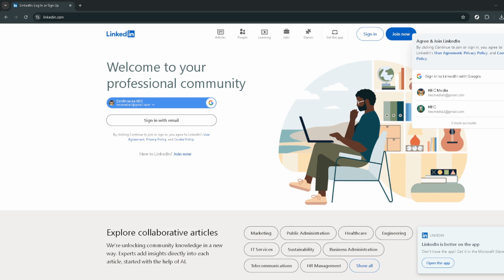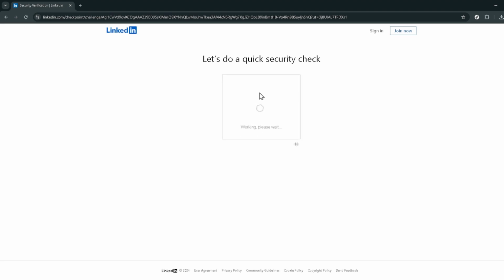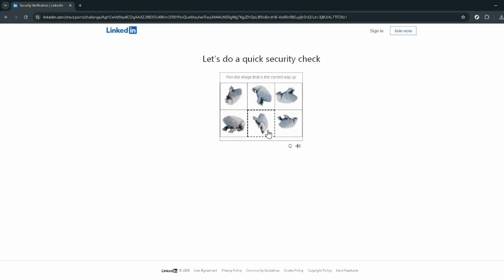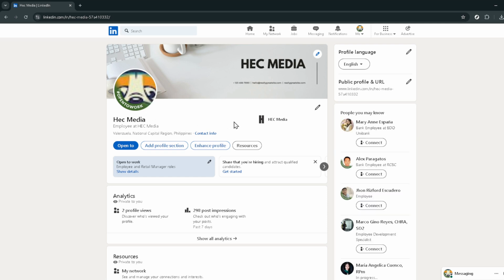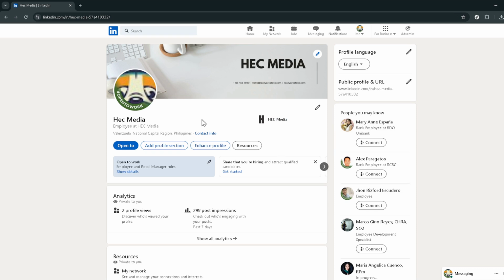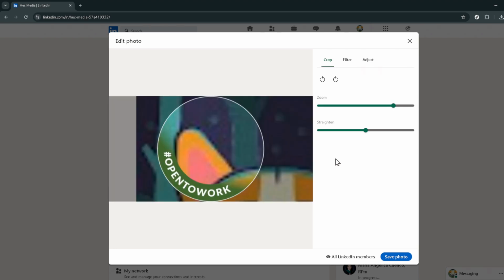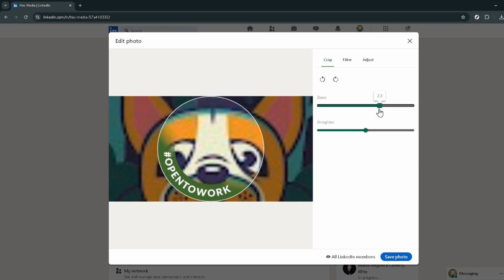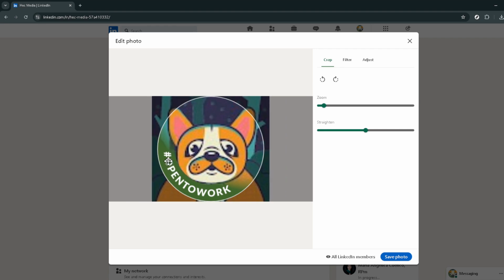How to Zoom Out on LinkedIn Photo (Full 2024 Guide)